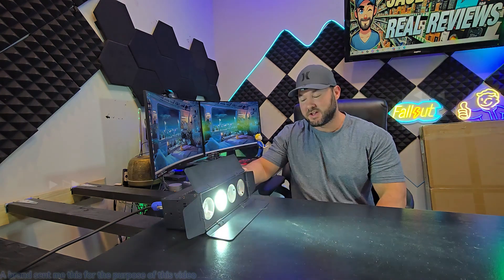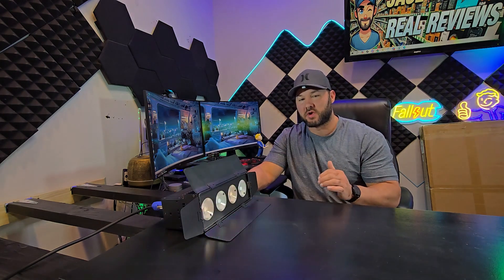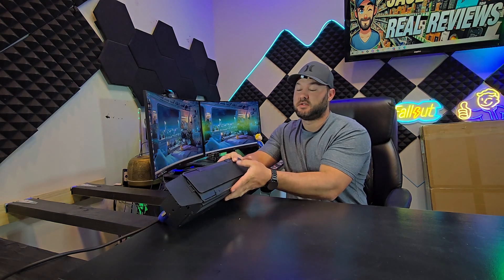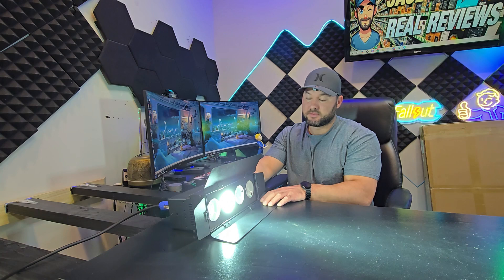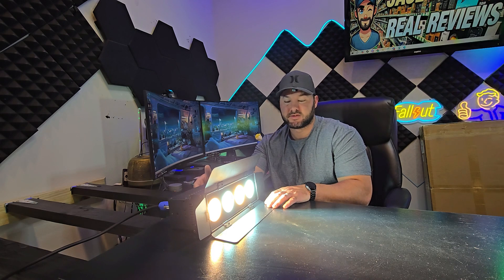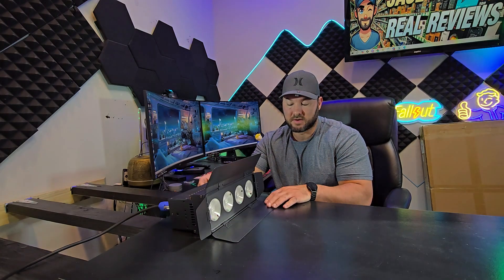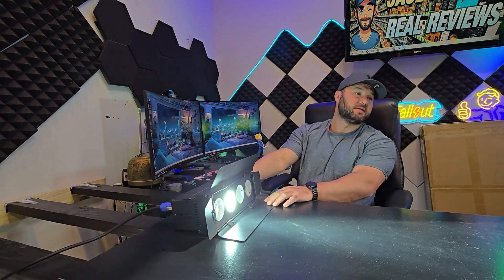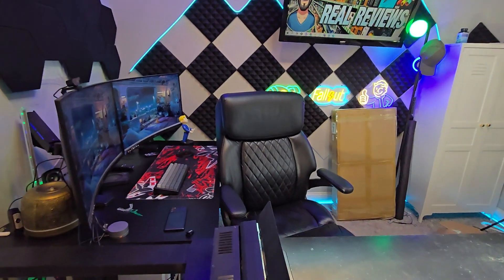“How to Use LED Par Can Lights with Barn Doors for Stunning Stage Effects! 🎇🔥”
YouTube Description:

🎭✨ Light Up Your Events with Professional Stage Lights with Barn Doors! 🎇🎶

Looking to elevate the atmosphere at your next event? These 4x50W LED Par Can Lights with DMX512 control and sound activation are the ultimate lighting solution for weddings, parties, concerts, church events, and theater stages. Offering both cool white and warm white COB spotlights, these stage lights are designed to deliver stunning, versatile lighting effects.

Key Features:
Powerful 4x50W LED Lights: Bright, high-quality illumination perfect for any venue or event.
DMX512 Control & Sound Activation: Synchronize lights to your music or customize lighting effects for a professional setup.
Adjustable Barn Doors: Easily control the direction and spread of light to highlight specific areas and create dynamic stage looks.
Cool White & Warm White Options: Customize the mood of your event with versatile lighting temperature options.
Durable & Event-Ready: Built to withstand the demands of live performances and event setups.
In This Video:
A hands-on review of the Stage Lights with Barn Doors, highlighting key features and demonstrating various lighting setups.
Tips on using DMX512 and sound activation to create an unforgettable light show.
Examples of how these lights perform in different event settings, from weddings to concerts.